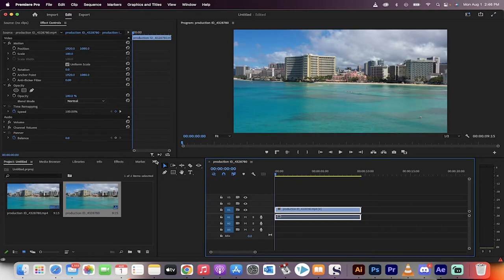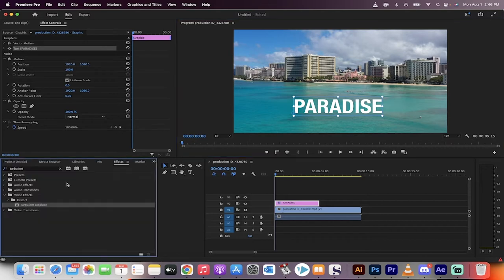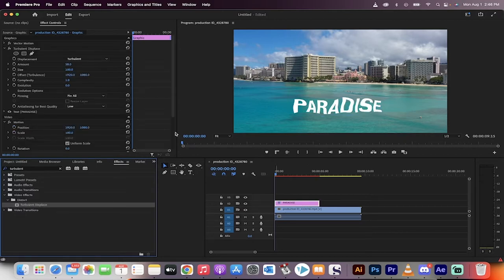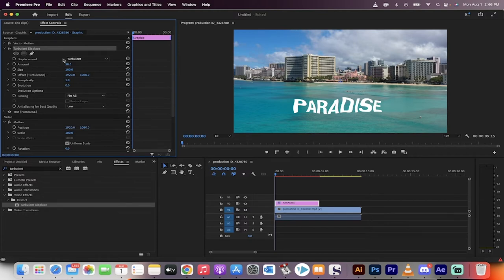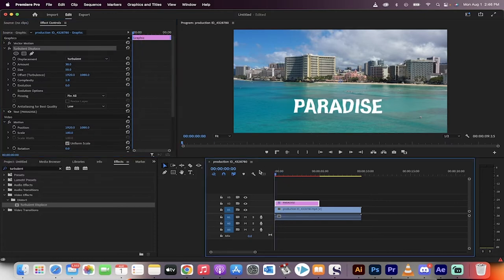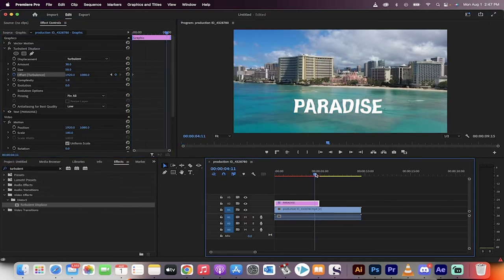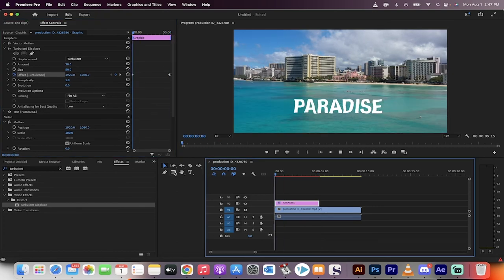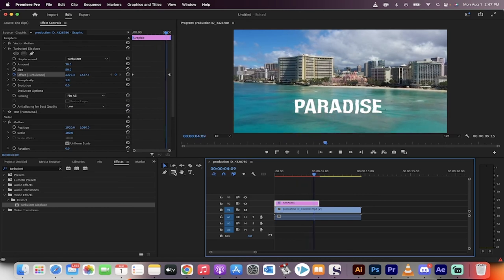How to Animate Text Wiggle And Text Wobble - Premiere Pro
In this quick tutorial I show you how to add text wiggle and wobble (shimmer) to your text using Adobe Premiere Pro.  We use the Turbulent Displace effect.